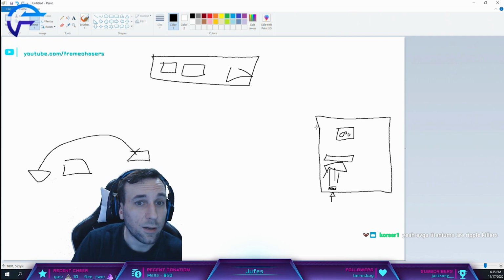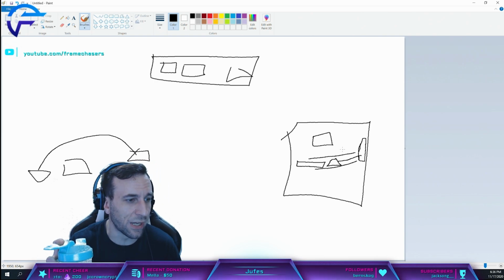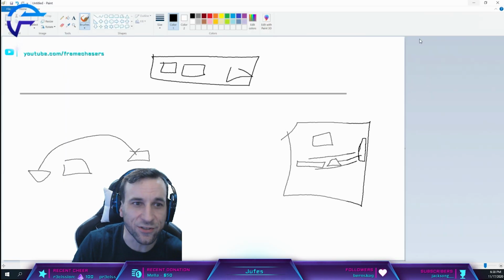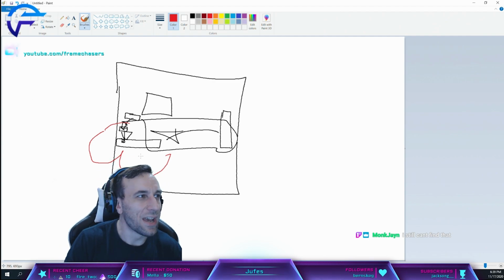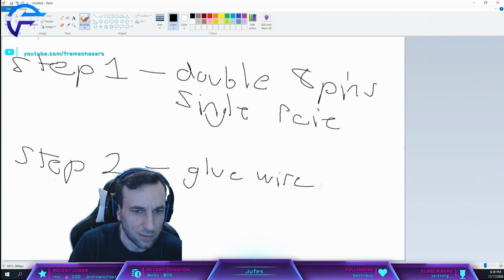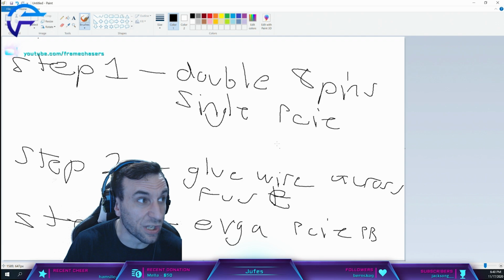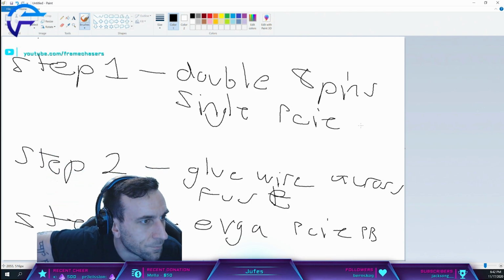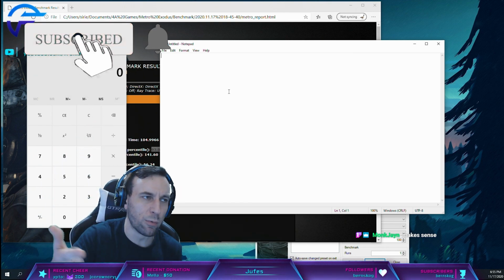RTX 3090 FTW3 PCB load balance trick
EVGA went full APPLE,  sell you a product to fix their own mistake.  Never go full apple. USE HOT GLUE FOR ALL MODS.

Join the community over on twitch, facebook gaming, and discord to talk tech and play some games with fellow frame chasers Tuesdays 6PM Saturdays 1PM PST.

to gain access to discord